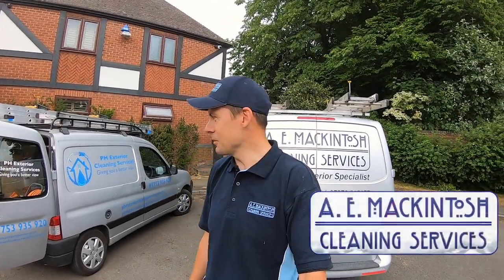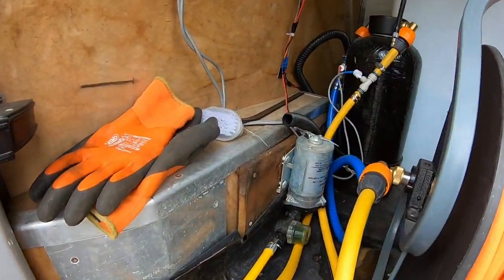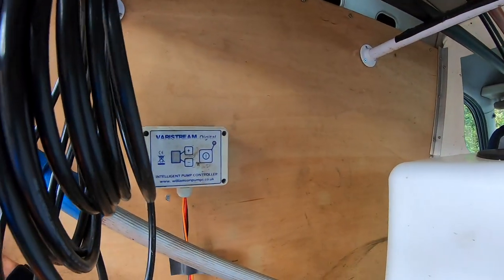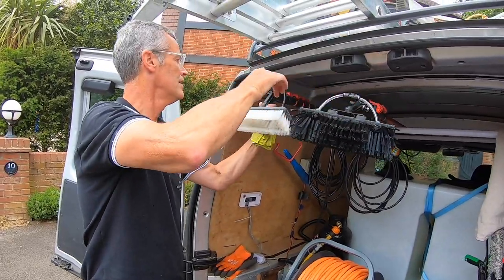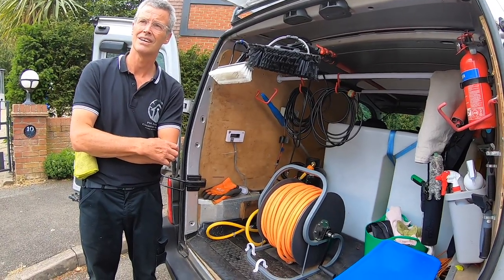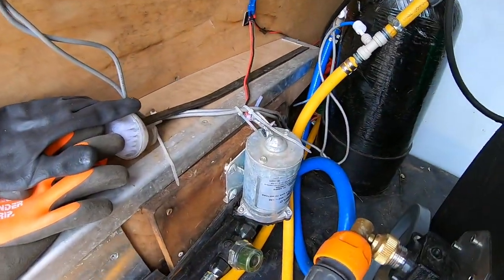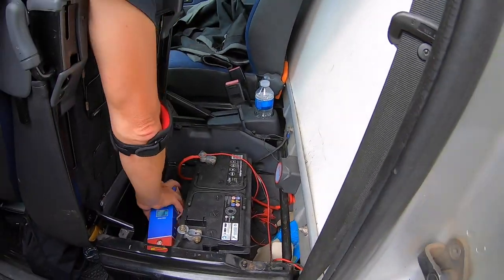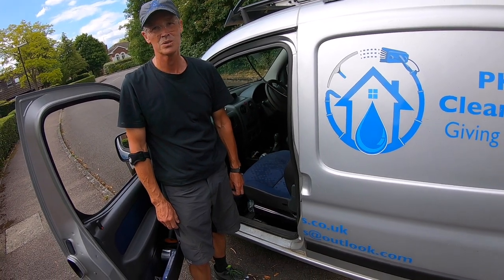Pauls Budget Water Fed Pole Van Setup - Peugeot Partner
This video is about Pauls Water Fed Pole Window Cleaning Van Setup - Peugeot Partner